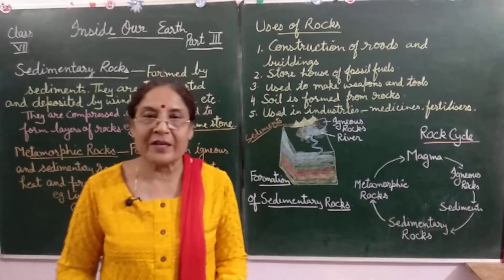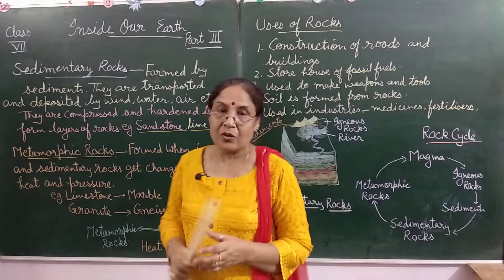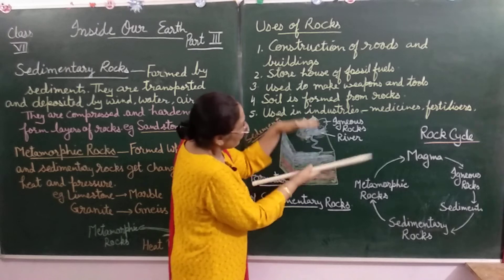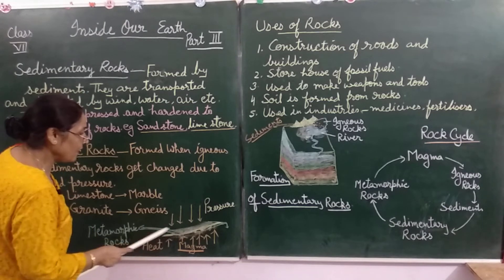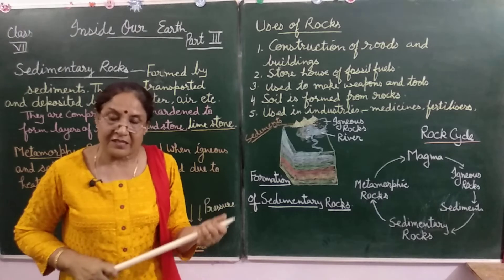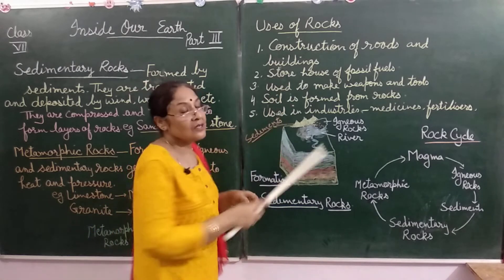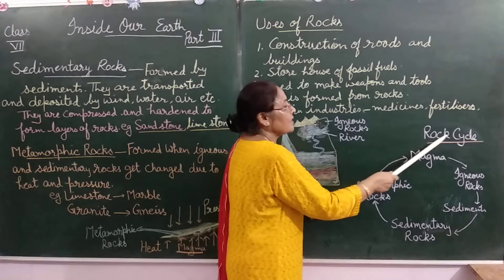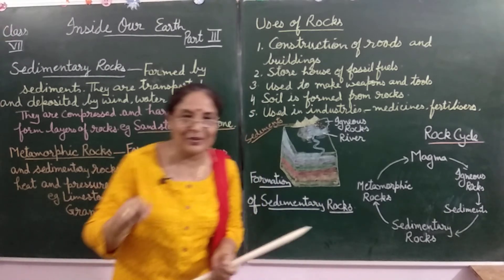Class VII Inside our earth Part-III NCERT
Description of composition of earth